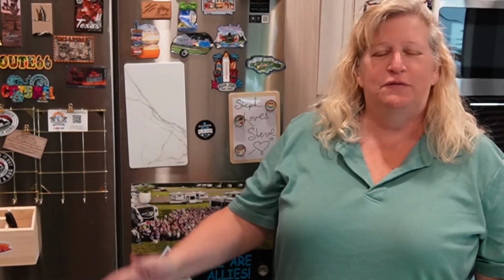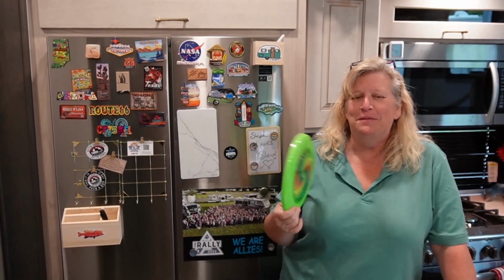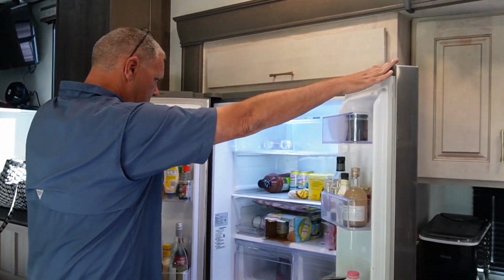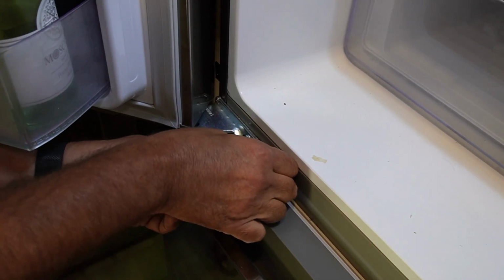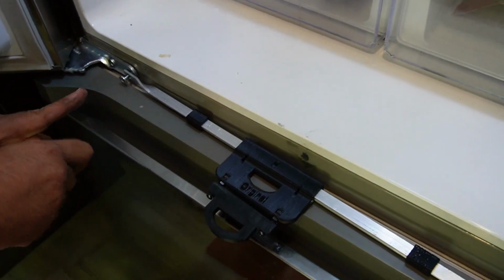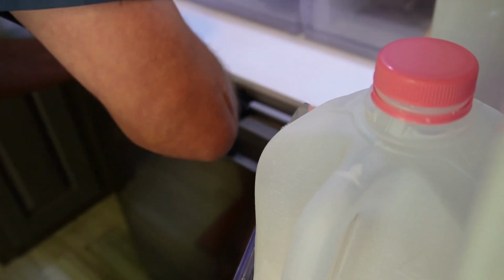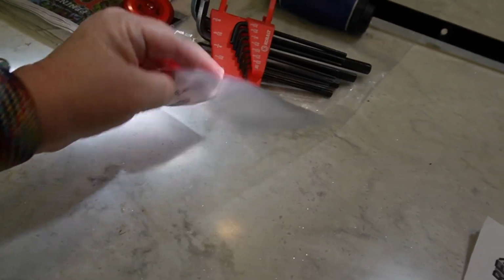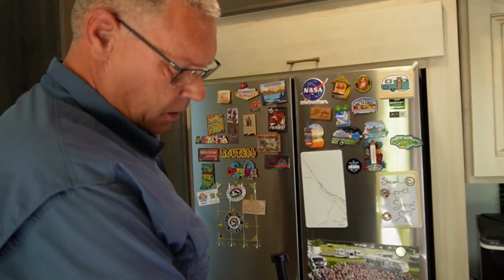Fridge Saver Lock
Install our new "Frdge Saver" travel lock on our residential Samsung refrigerator in an Alliance Paradigm 385FL.
Tired of the factory supplied screw in lock, this easy replacement not only holds all three doors securely during travel; it leaves no marks on the doors.  We tried the frisbee attachment with the screw in lock and it worked just ok.  However, it would leave a ring around the doors and also faced the same challenges that the screw in lock presented.  If screwed in too tightly, an air gap is formed on the upper seal of the fridge doors allowing the interior cold air to escape.

Verify your refrigerator model number before ordering.

We do not receive compensation for this material, nor do we endorse any items which may have been captured during filming.  We are not certified mechanics or inspectors and may only offer opinions of a product shown or discussed.